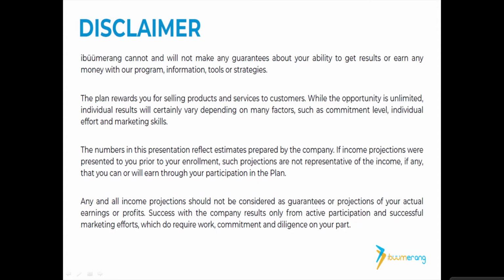Vibe Rides Facts !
If you want to Drive for Vibe Rides and you are in the Texas and Florida Marketplaces Please call me or message me so I can give you an access code and help you began the on boarding process.

Click this link to get Started with Vibe Rides if you are not in Florida or Texas

Where it says TSA# put... 3119136

If you would like to Save Money on your travel hit this
And use this code .883582
This take only 2 minutes to set up your free travel wholesale booking platform.
Share this with your friends and family

I appreciate you! Lets Save Money and Build Together!!